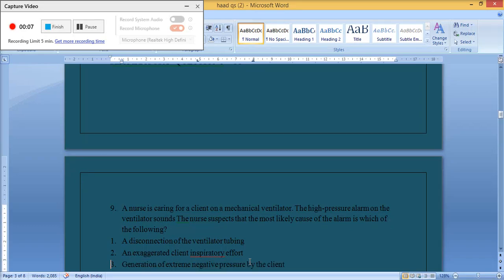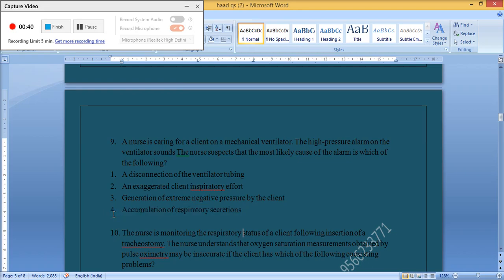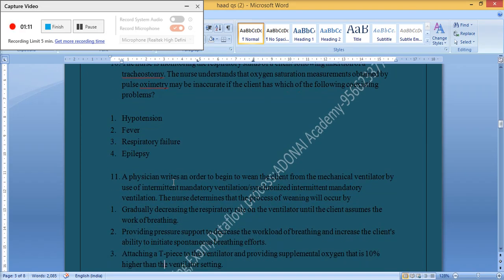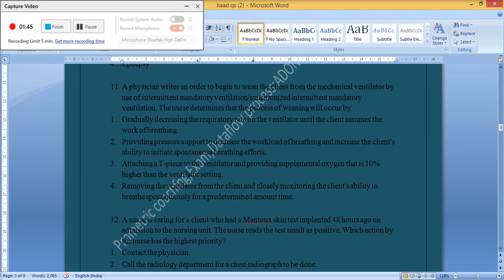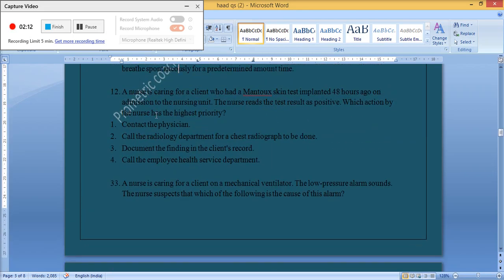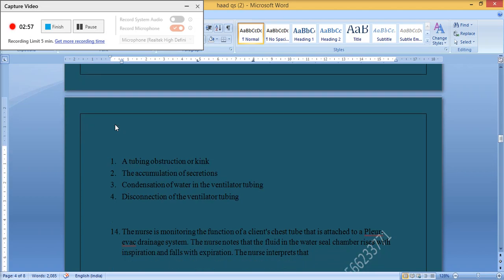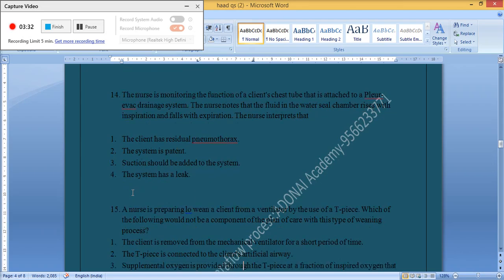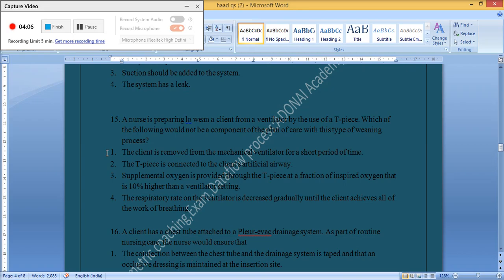Respiratory System 2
Prometric